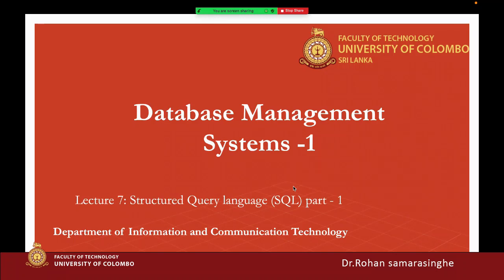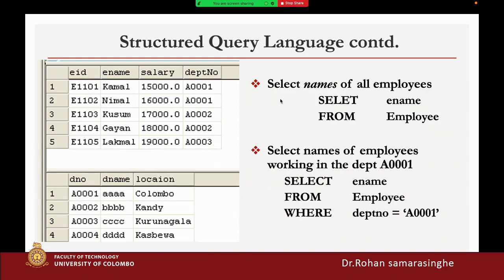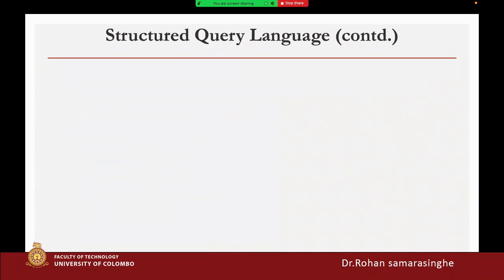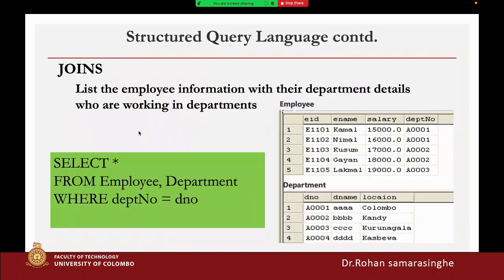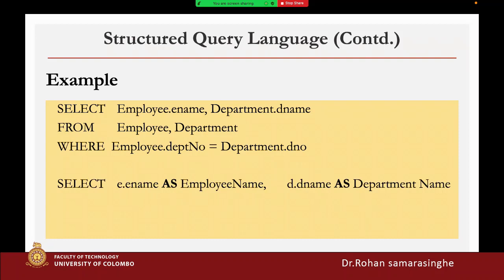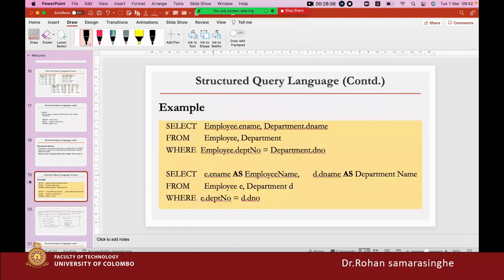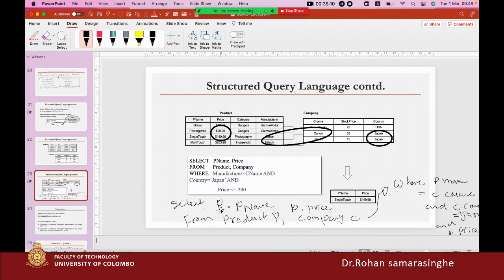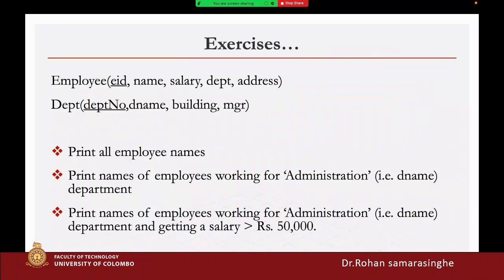09 | Structured Query Language (SQL) - Part 1